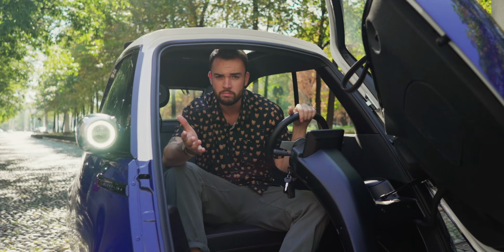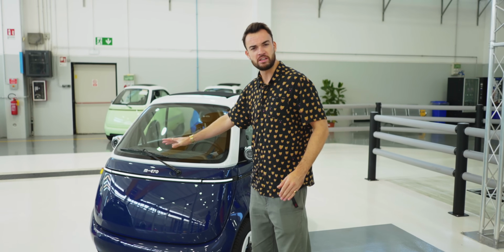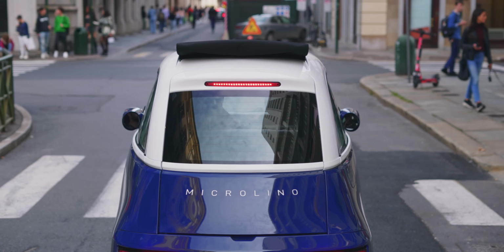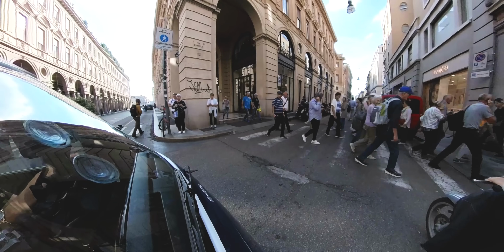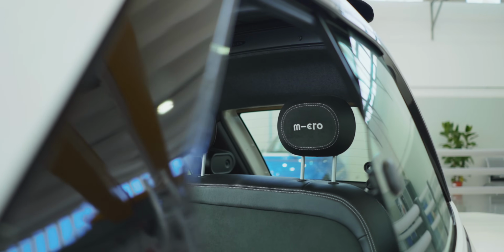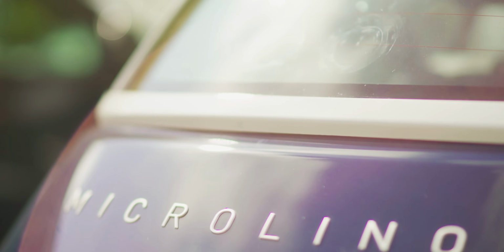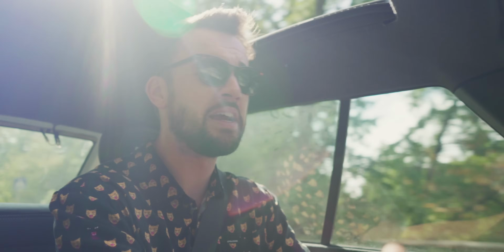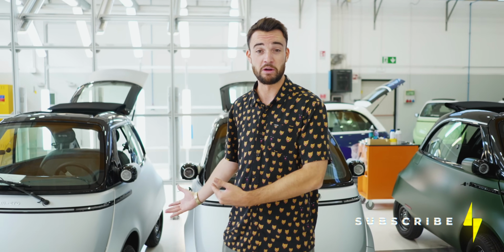The Electric Microcar Built By A Scooter Company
Jack heads to Turin to do battle with Northern Italian traffic in one of the most hotly anticipated new cars of the year - except it isn't really a car at all. The latest creation of the inventor of the folding kick scooter, the Microlino is half microcar, half fashion statement on wheels, and one of the most joyous vehicles we've ever featured on the channel. Think cars are getting too big and too serious? Take a look at this.

00:00 Ciao!
1:07 Recognise the badge?
2:38 Exterior walkaround
5:34 Jack vs Turin
7:43 Charging and construction
8:57 Making friends
11:35 Interior and boot
16:51 It's a driver's car??
19:51 Sustainability at its core
21:07 Final thoughts?

For Clean Energy and Home Tech take a look at the @EverythingElectricShow